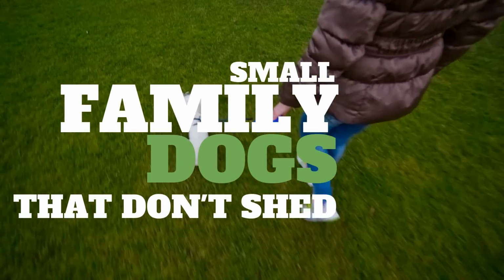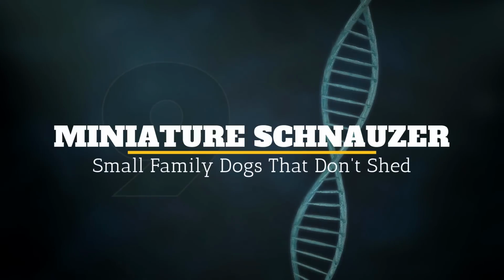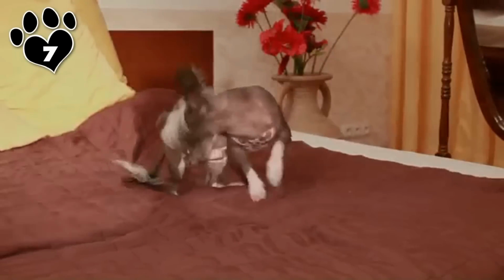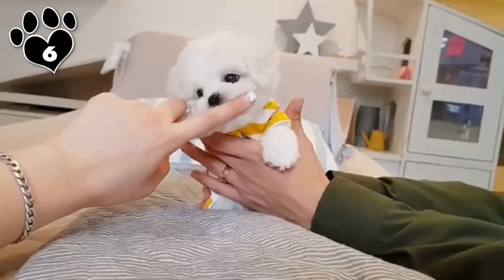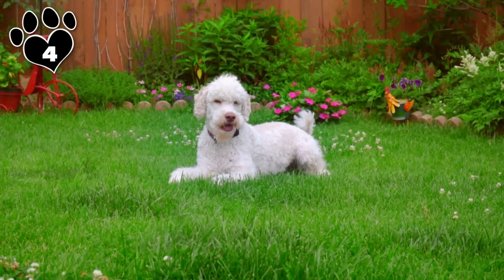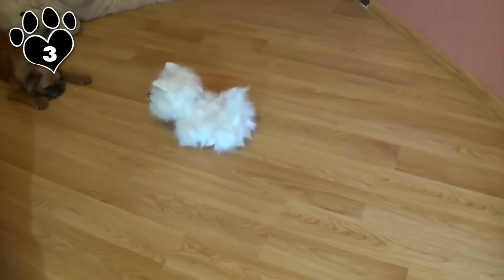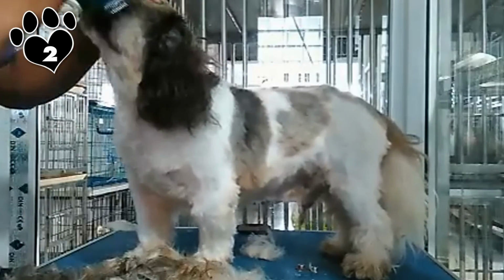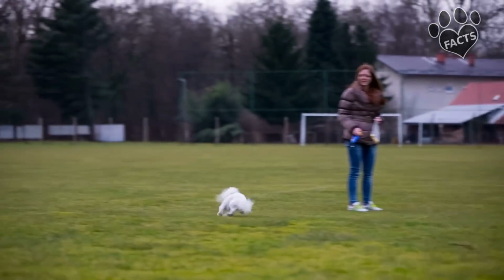Top 10 Best Small Family Dogs That Don't Shed - Low Maintenance Dogs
Top 10 Best Small Family Dogs That Don't Shed - Are you looking for a small and adorable companion that won't leave fur all over your furniture? Check out our top 10 small family dogs that don't shed! From the playful Yorkshire Terrier to the regal Maltese, these low-maintenance breeds are perfect for allergy sufferers and families looking for a loyal companion. Learn about each breed's personality, grooming needs, and history, and share your own family pet in the comments.

0:00 Introduction to Best Small Family Dogs That Don't Shed
0:31 Number 10: Yorkshire Terrier
1:43 Number 9: Miniature Schnauzer
2:35 Number 8: Scottish Terrier
3:21 Number 7: Chinese Crested
4:24 Number 6: Bichon Frise
5:30 Number 5: West Highland White Terrier
6:36 Number 4: Poodle
7:41 Number 3: Brussels Griffon
8:55 Number 2: Shih Tzu
10:37 Number 1: Maltese